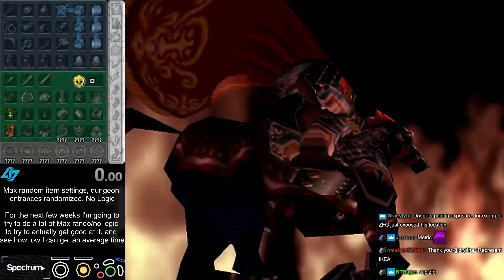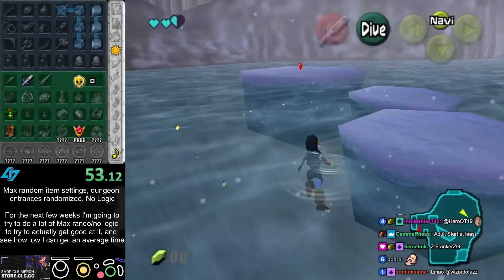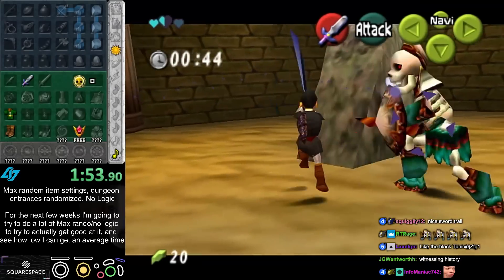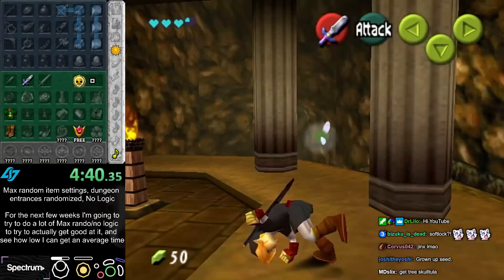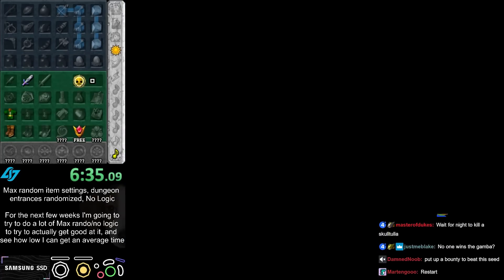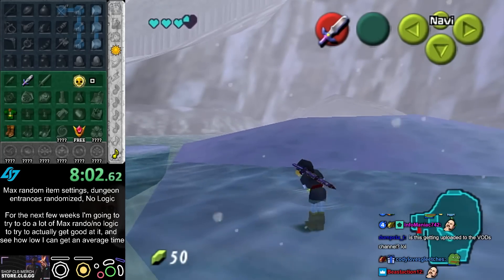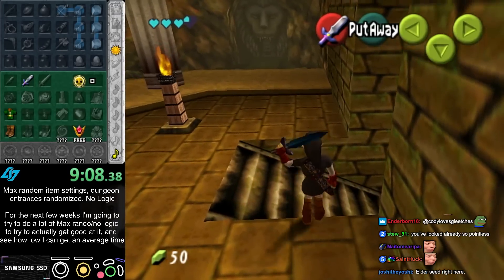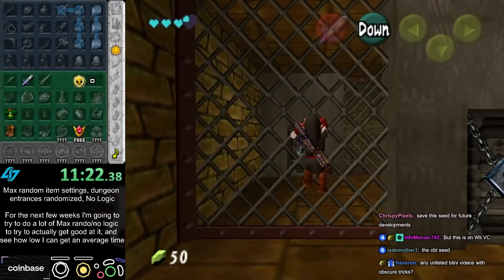My First Impossible Randomizer